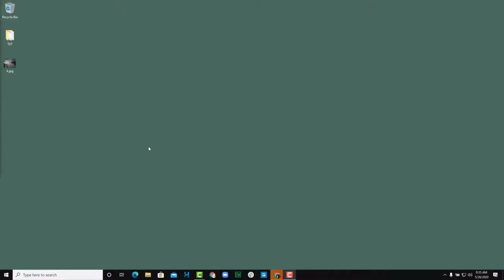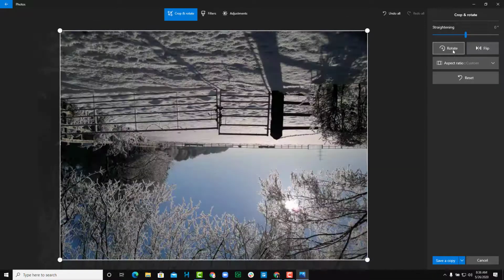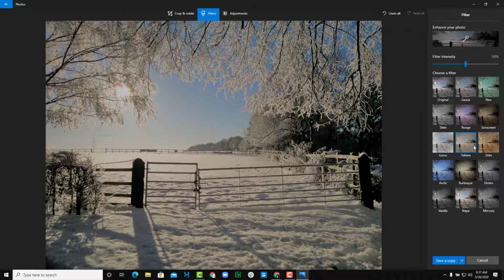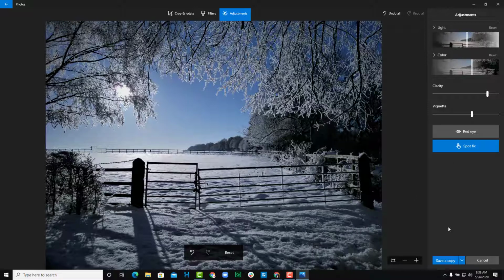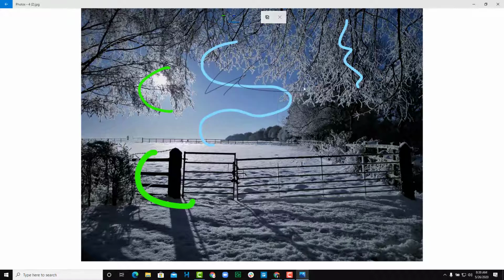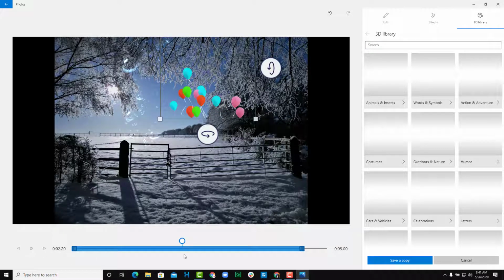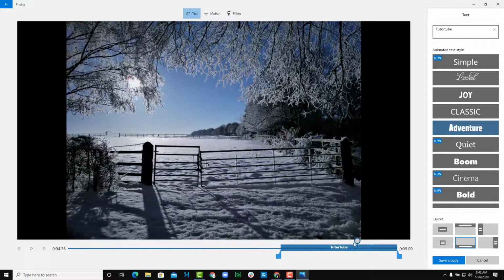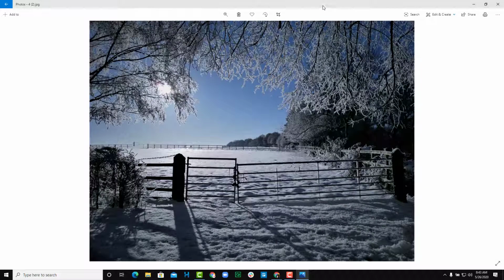Windows 10 Tutorial - Lesson 96 - Image Editing Options with Photos App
In this tutorial, we will be discussing about Image Editing Options with Photos App in Windows 10